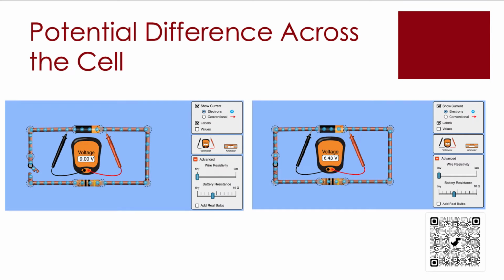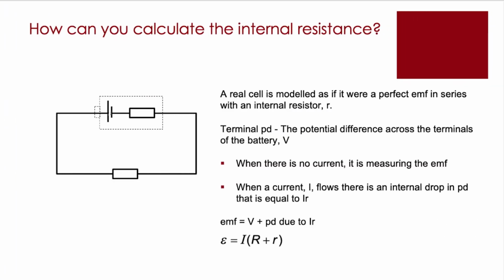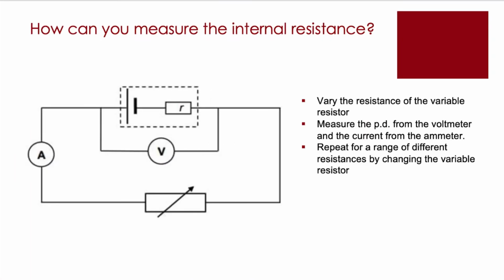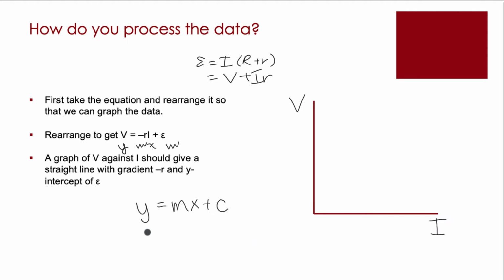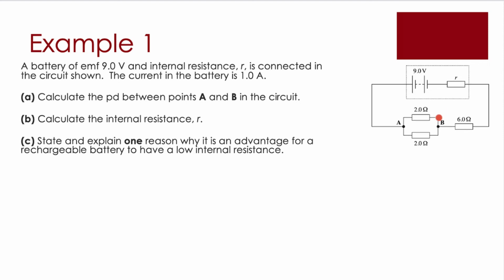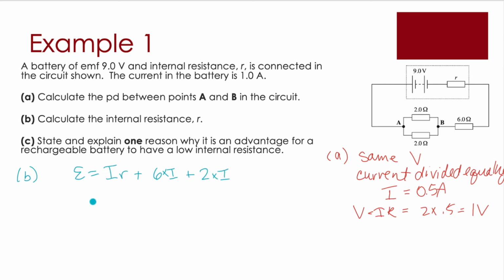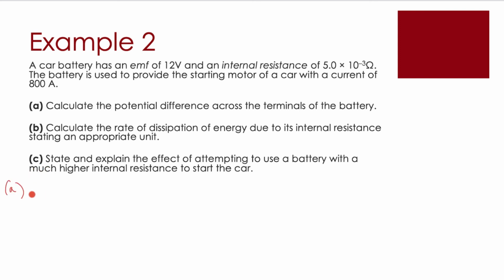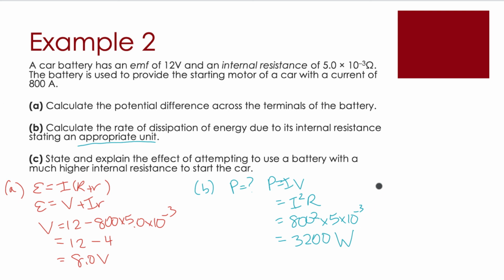Internal Resistance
This video is part of Topic 5.3 of the IB Physics Syllabus and is relevant to both SL and HL students.  It will cover what internal resistance is, how to find it experimentally from a VI graph and how to calculate it with the equation ε=I(R+r).